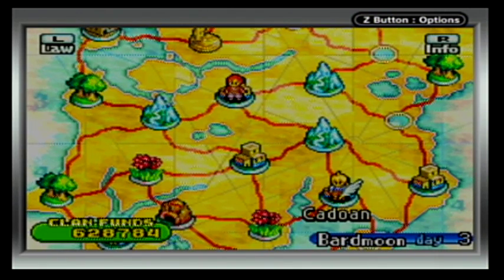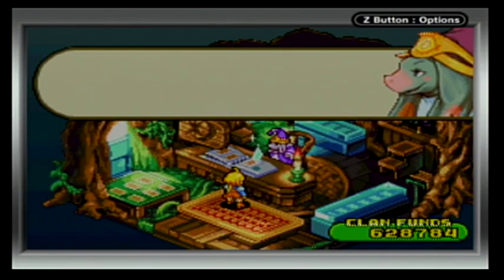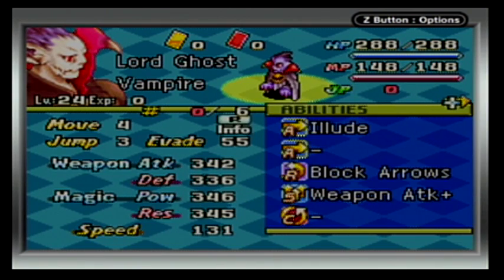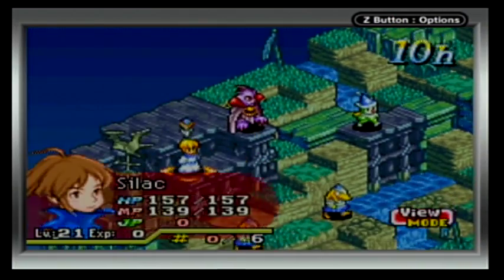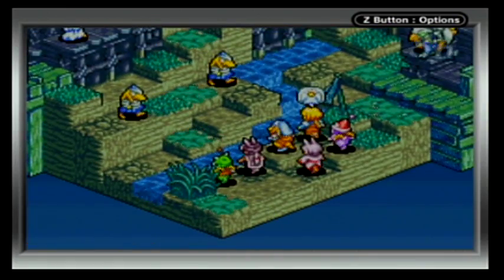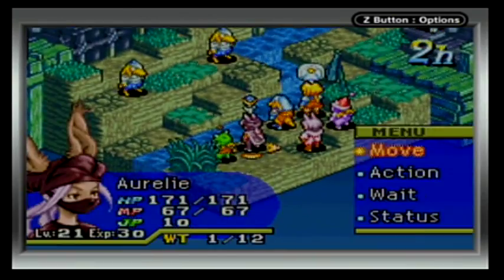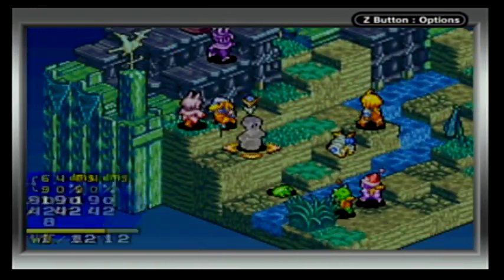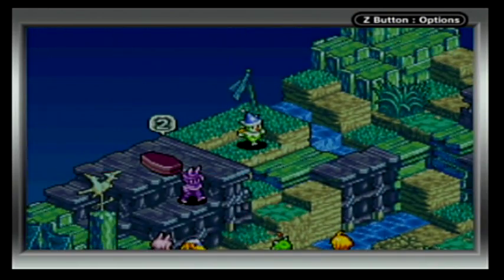Final Fantasy Tactics Advance - Episode 84: Salika Keep. Help Delia!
Love enduring beyond death. We relive another chapter of the Hero Gaol.